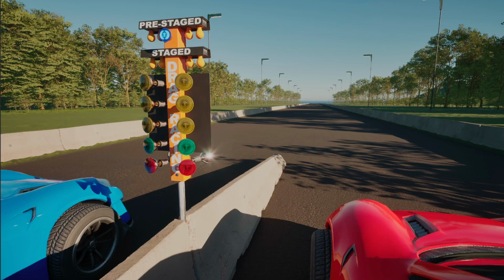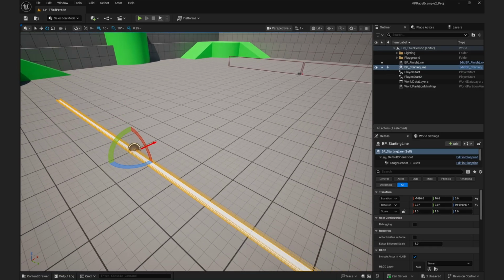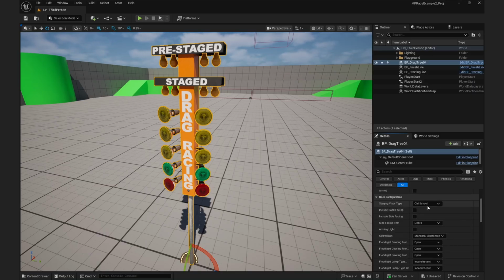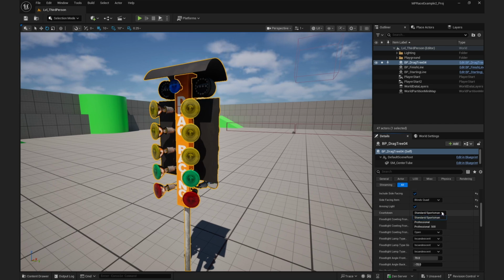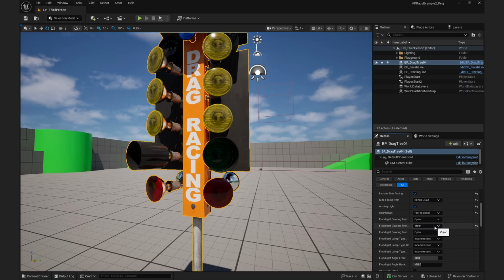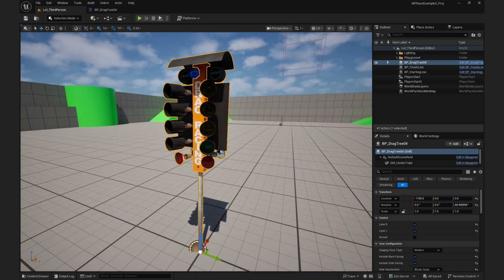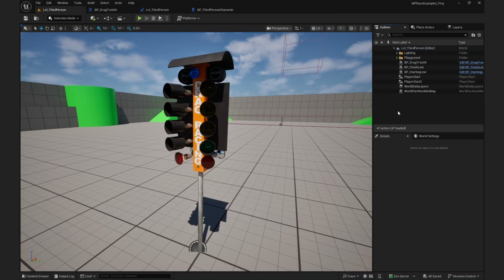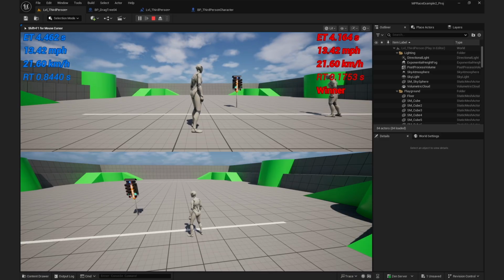Drag Racing Christmas Tree for Unreal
Add a functioning Drag Racing Christmas Tree to your Unreal Engine game project.
It's the key component you need for a realistic Drag Racing experience.

Time Stamps:
00:00 - Intro
00:32 - Setup
04:10 - Configure
12:30 - Additional Controls
14:46 - Set the Racers
15:38 - Test Race
18:50 - Example